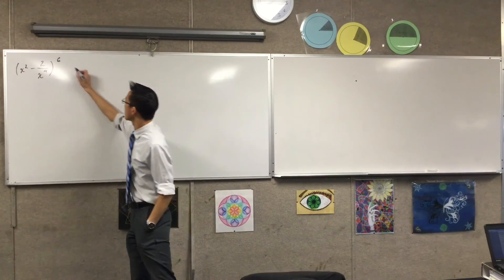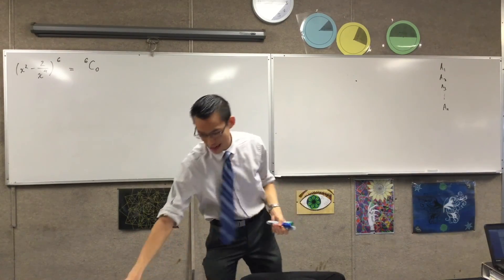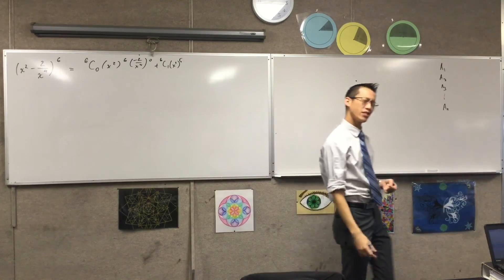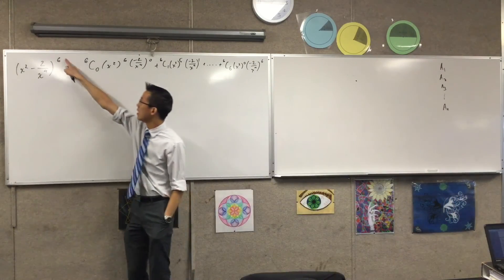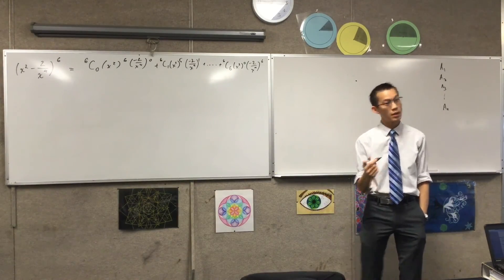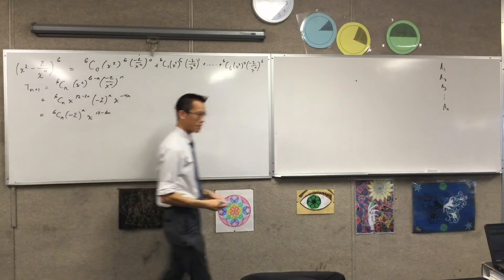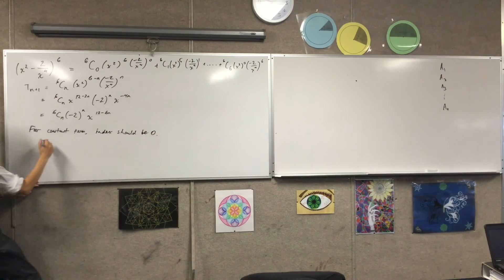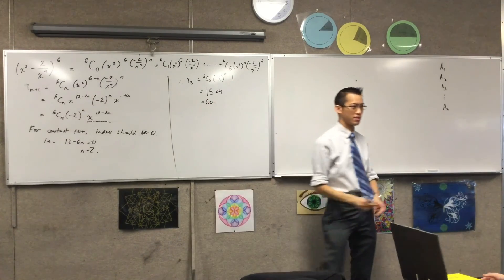Binomial Theorem (Finding a specified term using Commutations and a general Index Notation )